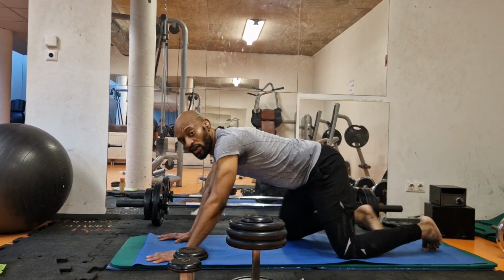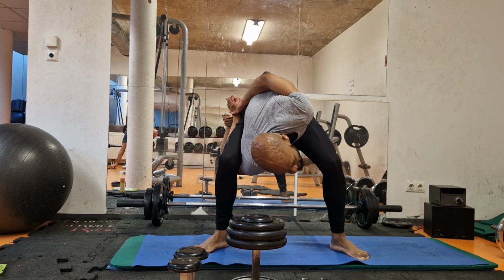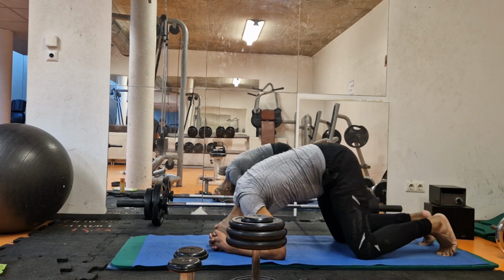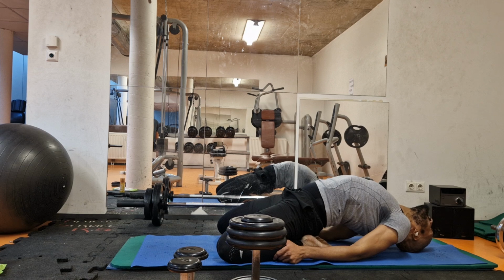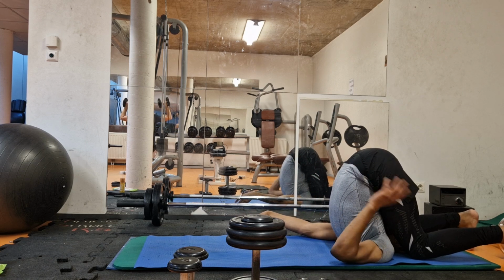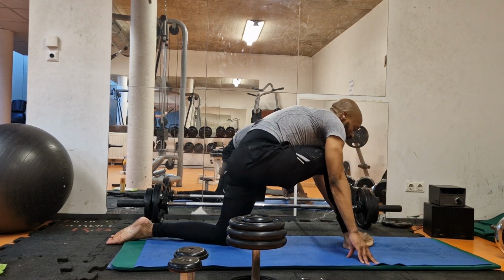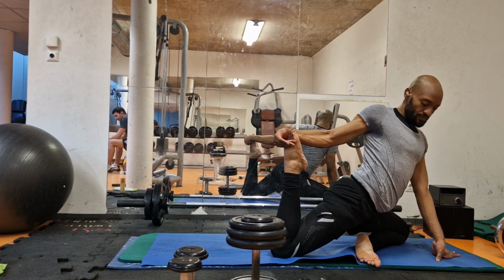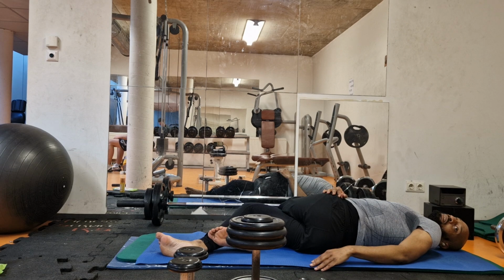Deep Stretch: 12 Minutes to a Flexible Psoas with Yin Yoga!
#12-minuteyoga
Yoga practice

🎁Video Description:**🎁
"🎮 Unlock Your Body's Potential with Psoas Yin Yoga! 🎮 Dive into this soothing 12-minute Yin Yoga session designed specifically to stretch and release the Psoas muscle. This often-overlooked muscle is key to your mobility and overall well-being. Join me as we flow through gentle, restorative stretches that will help alleviate tension, enhance flexibility, and promote deep relaxation.

- Targeted stretches to release tightness in the Psoas
- Mindful breathing techniques to deepen your practice
- A calming atmosphere to help you unwind and reconnect with your body

Whether you're a seasoned yogi or just starting out, this session is perfect for anyone looking to enhance their practice and find balance. Roll out your mat, breathe deeply, and let’s embark on this journey together!